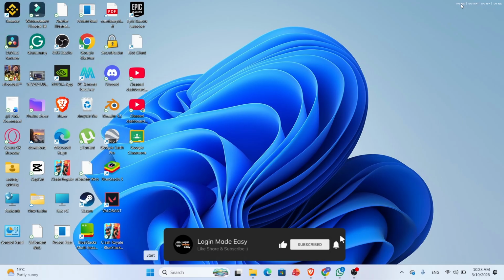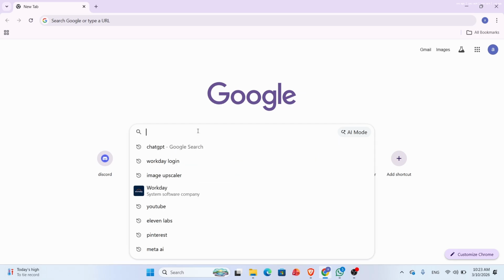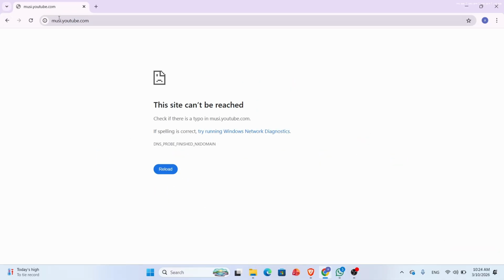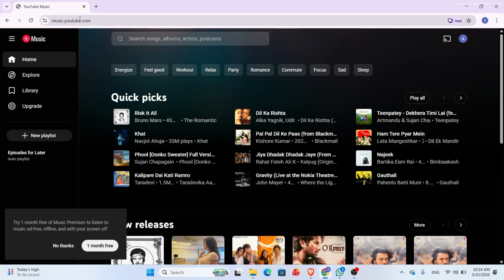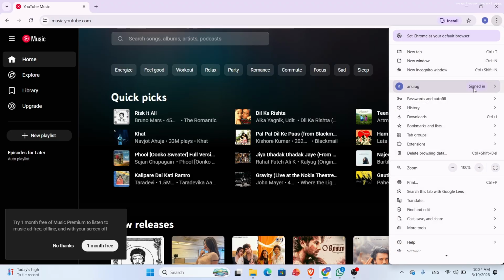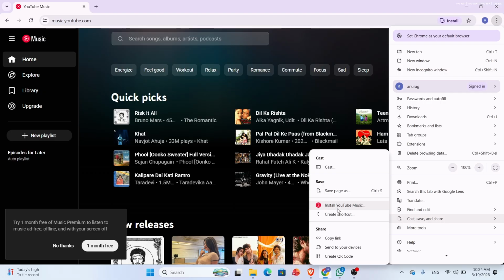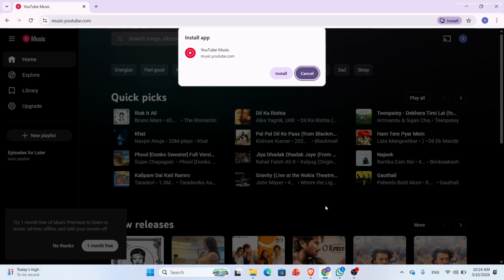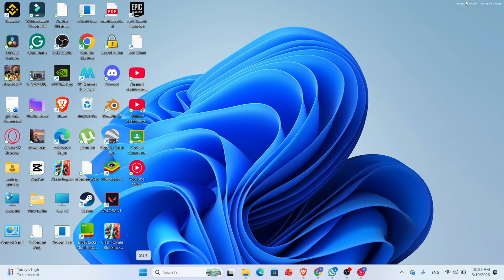How to Install YouTube Music App for Laptop/PC in Window 10/11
Want to enjoy your favorite music on a bigger screen? 🎵💻 This step-by-step 2025 guide will show you how to install the YouTube Music app on your Windows 10/11 laptop or PC quickly and easily!

Whether you’re using a browser method or installing it as a Progressive Web App (PWA), this tutorial will help you get the best music experience on your computer.

What You’ll Learn in This Video:
✅ How to install YouTube Music on Windows 10 & Windows 11
✅ How to use YouTube Music as a desktop app (PWA method)
✅ Best browser settings for smooth music streaming
✅ Tips to improve performance and audio quality

No need for complicated software—just follow these simple steps and start listening to your favorite playlists, albums, and artists in minutes! 🎧

📌 Chapters:
⏱ 0:00 - Introduction
⏱ 0:10 - Install YouTube Music on PC/Laptop (Step-by-Step)